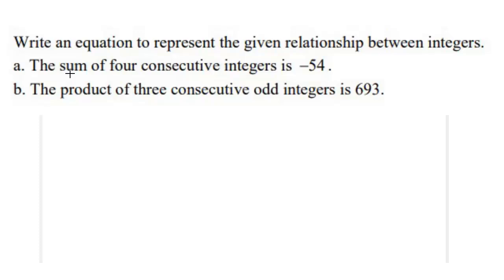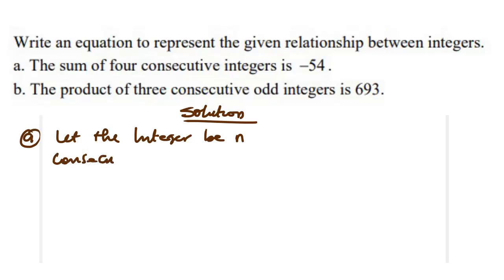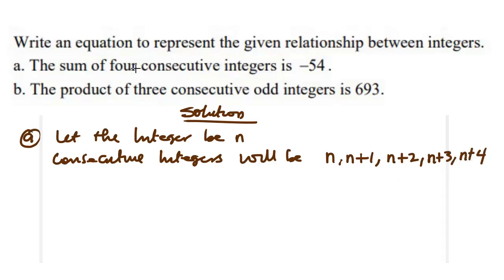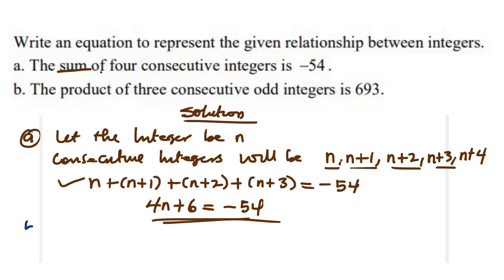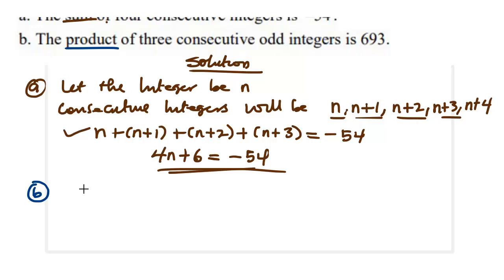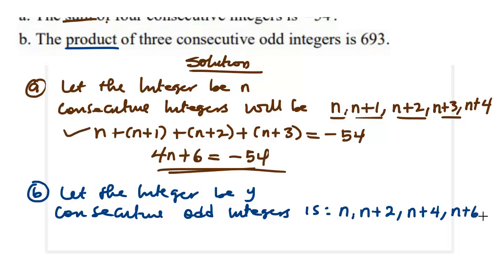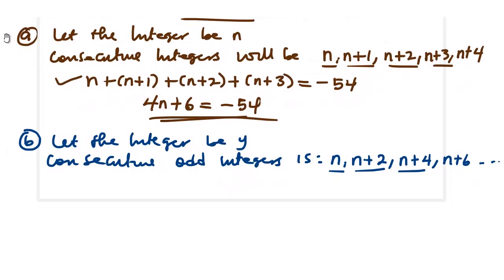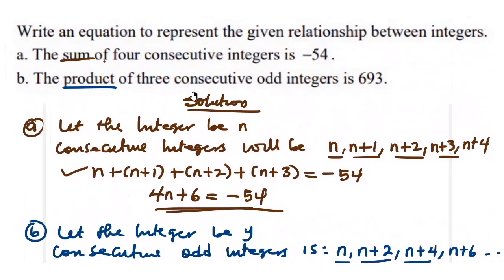Solving Linear Equation Example 1